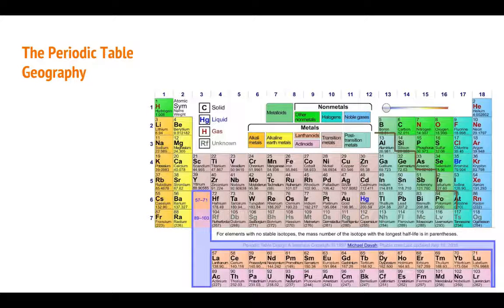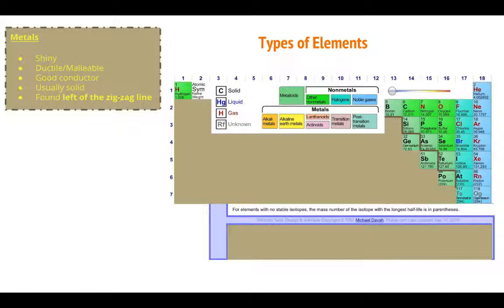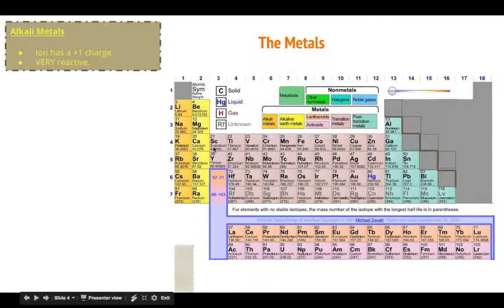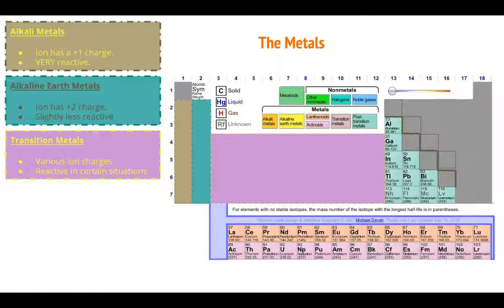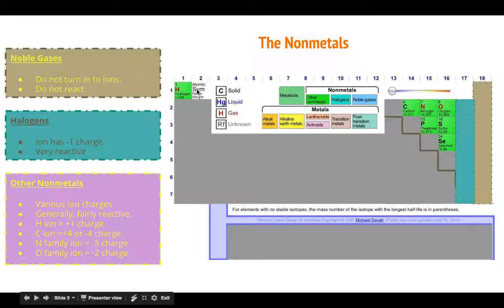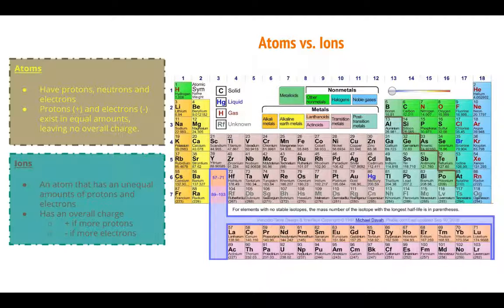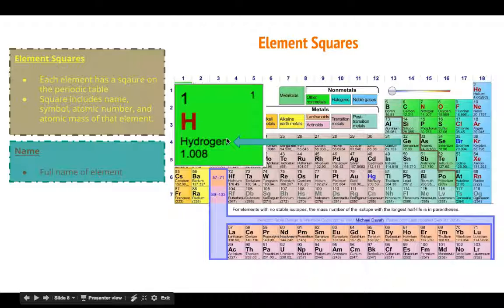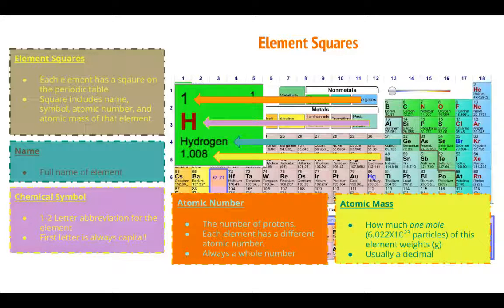Periodic Table Notes (2)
A notes video covering the basics of the periodic table.